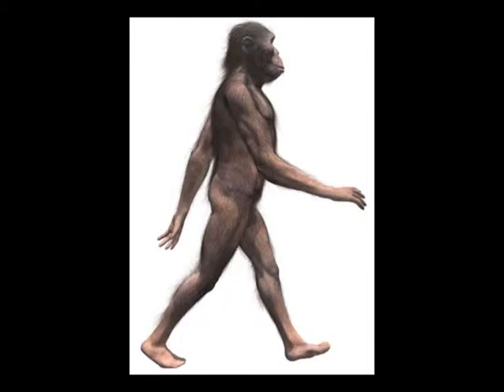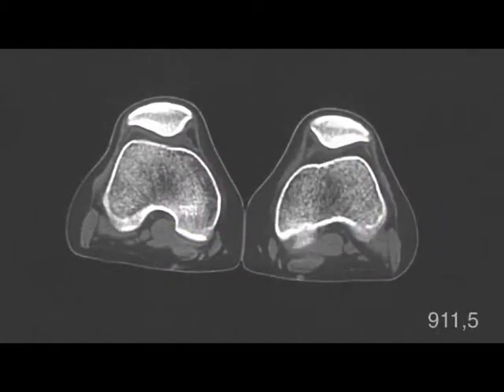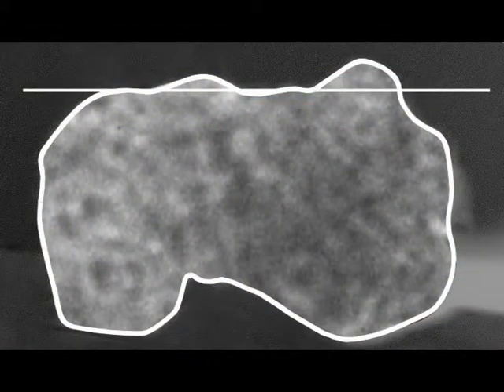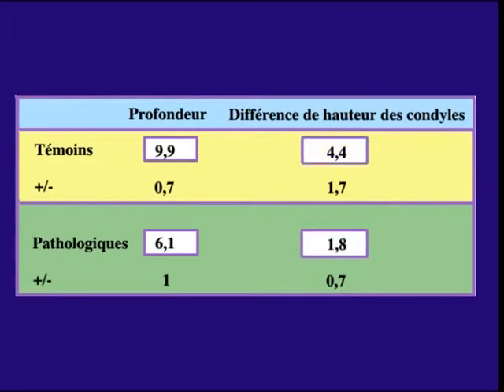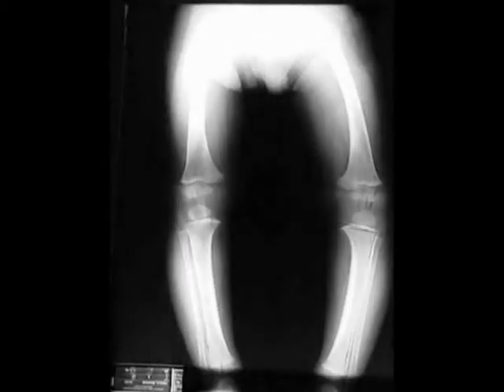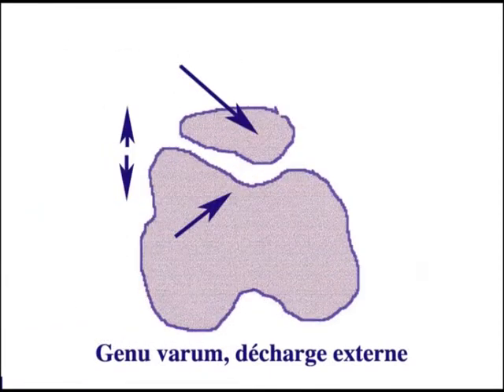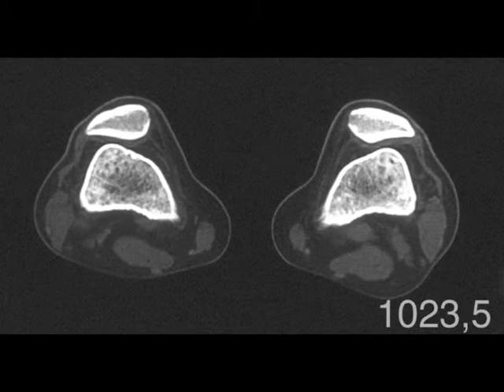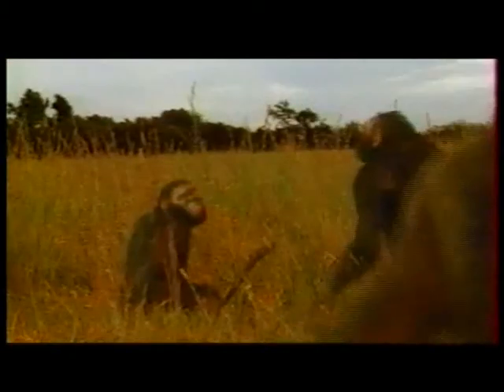LE GENOU DE LUCY VTS 07 1xvid